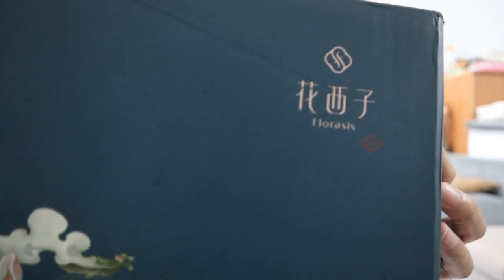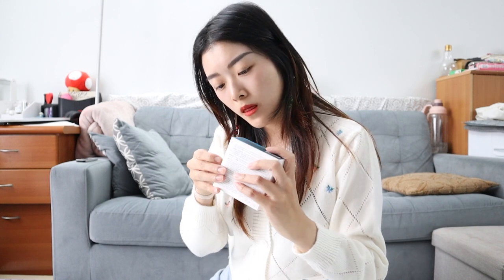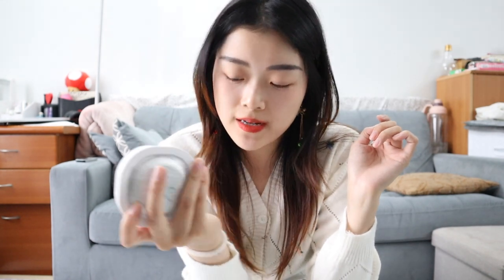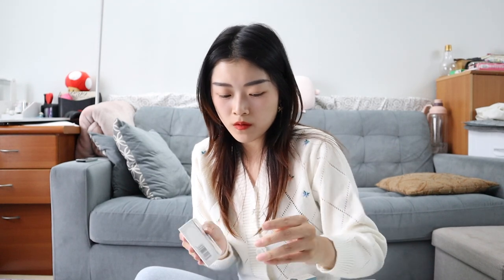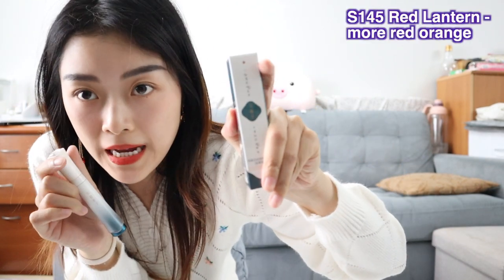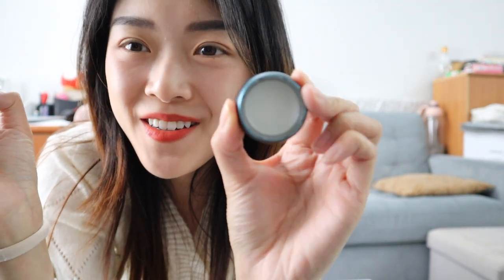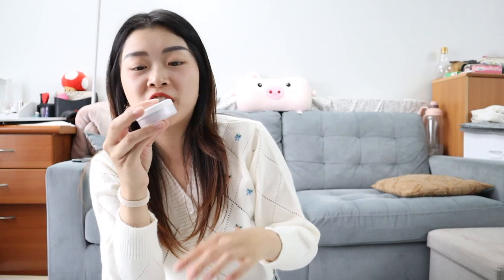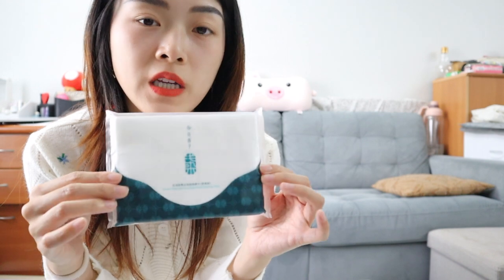UNBOXING FLORASIS PRODUCTS | 花西子 | What I Bought Myself for my Birthday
Started using Florasis products not too long ago and I love it so much!